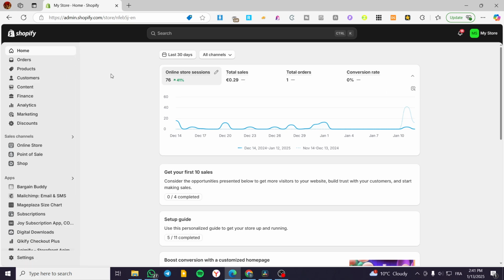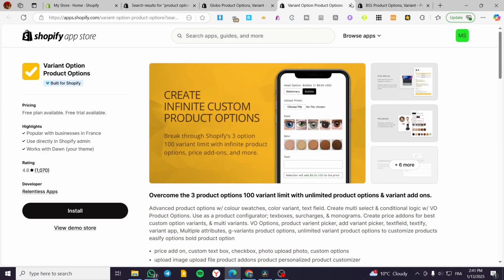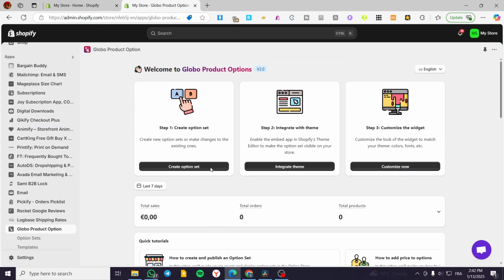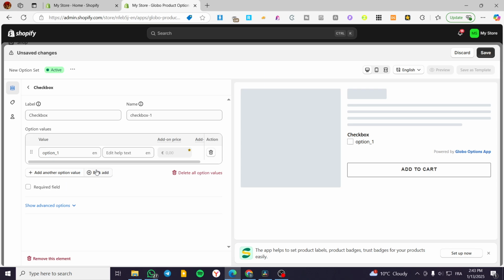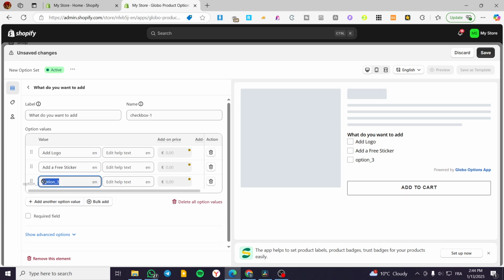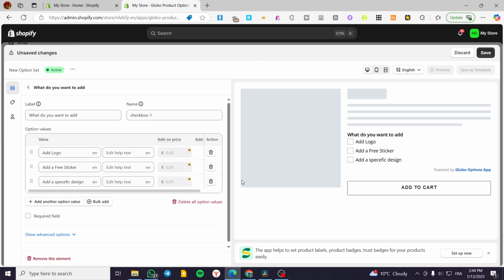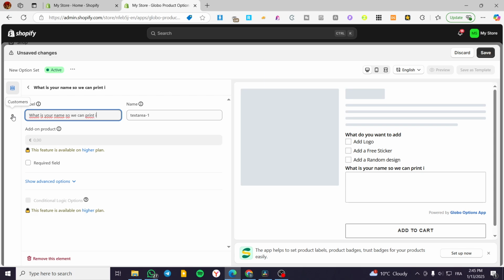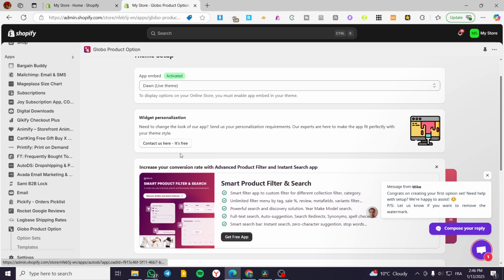How to Add Personalisation Box on Shopify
If you are looking for a video about How to Add Personalisation Box on Shopify, here it is!